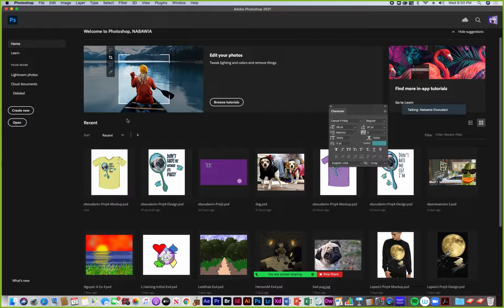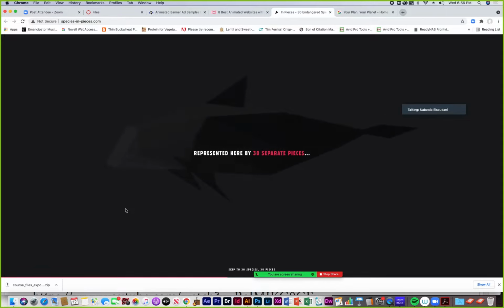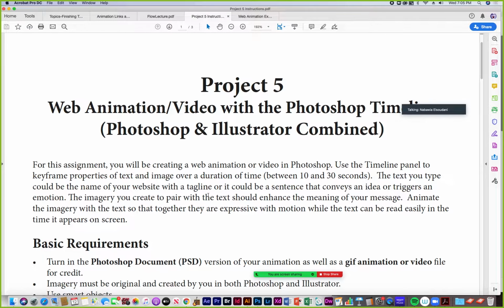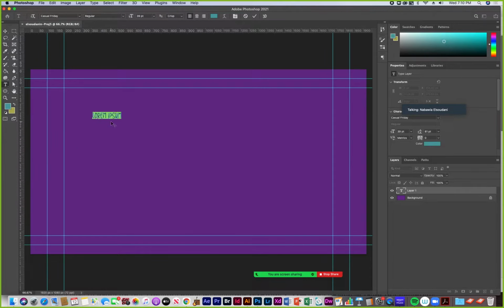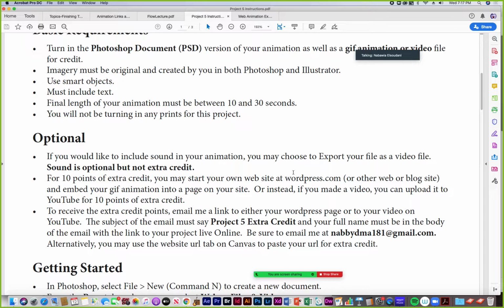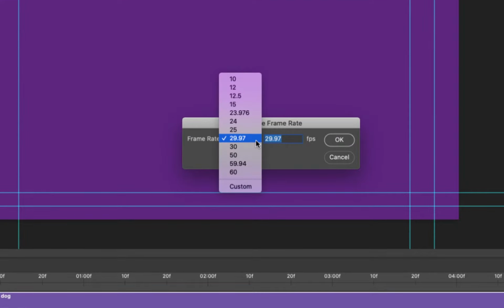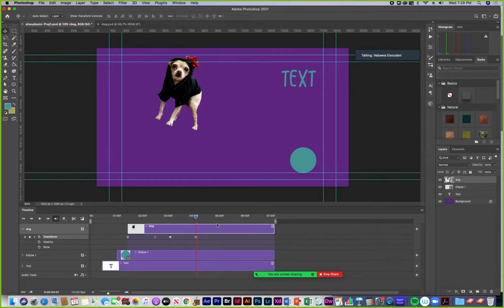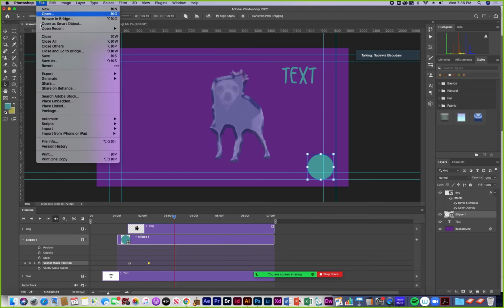11 29 Proj5 02 - Animation in Photoshop